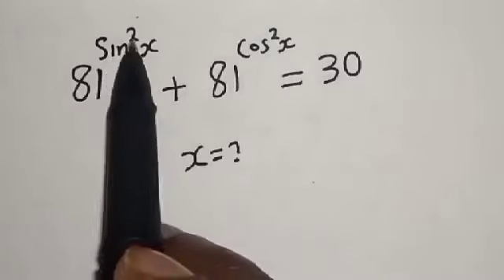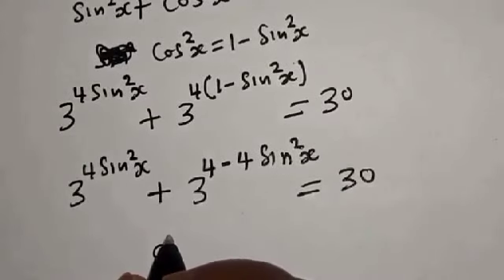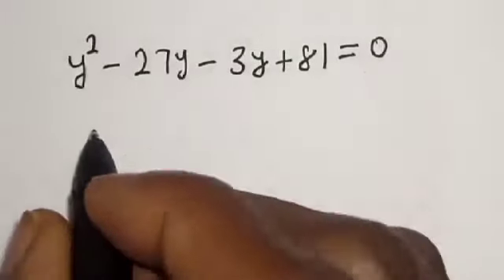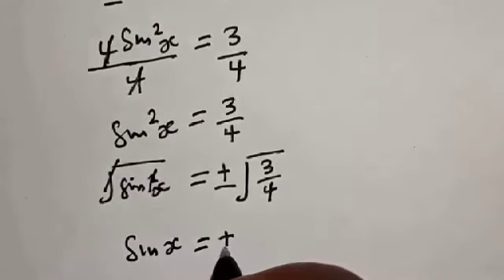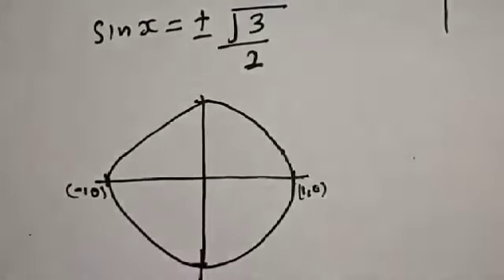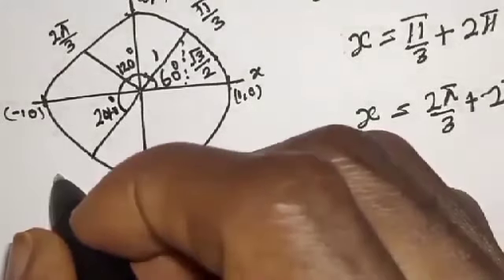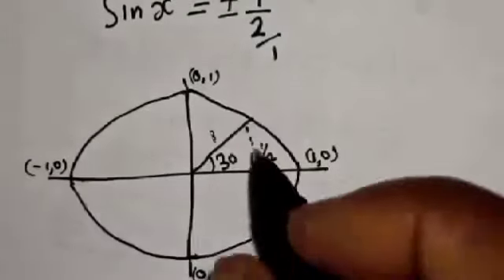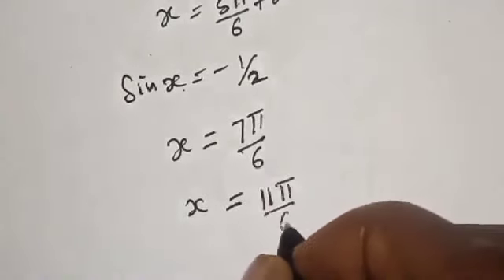Math Olympiad Trigonometric Problem | You Should Learn This Best Trick...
Hello Everyone👩‍❤️‍👨👩‍❤️‍👨👩‍❤️‍👨

 How To Solve For X In This Math Olympiad Trigonometric Equation,